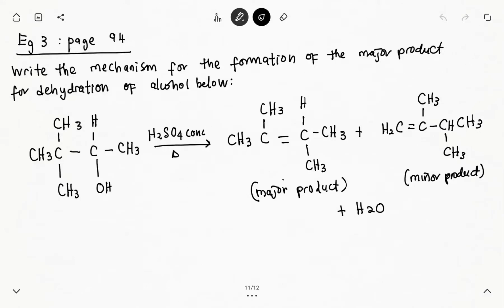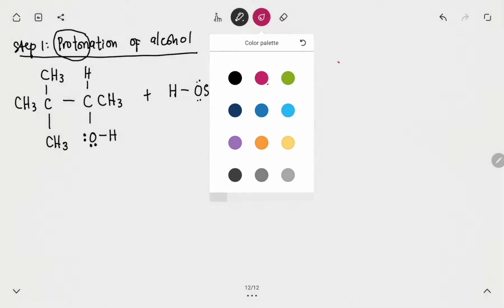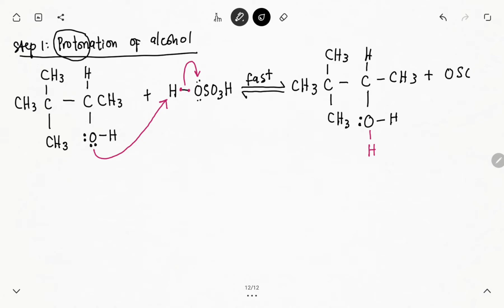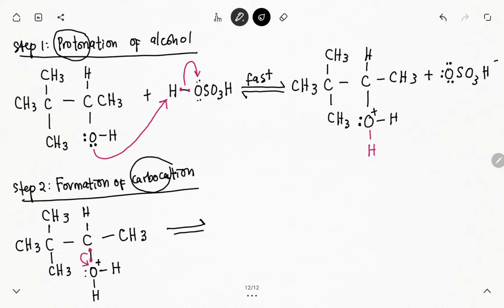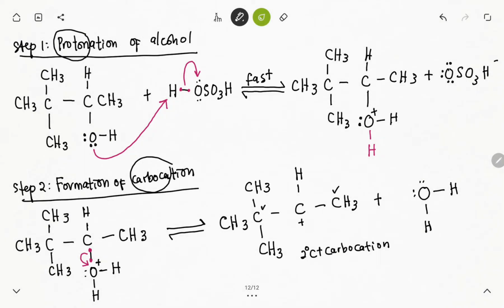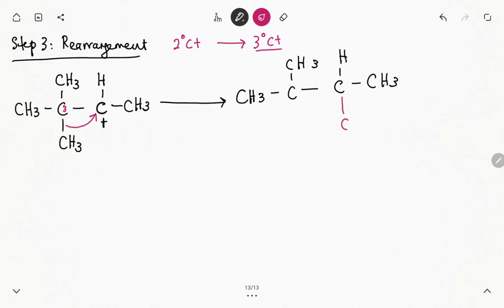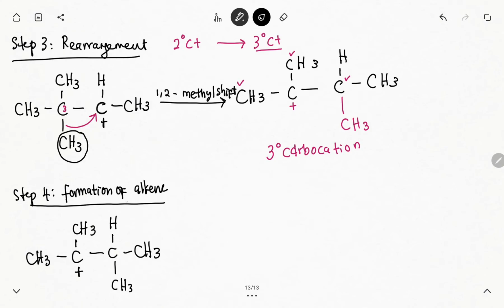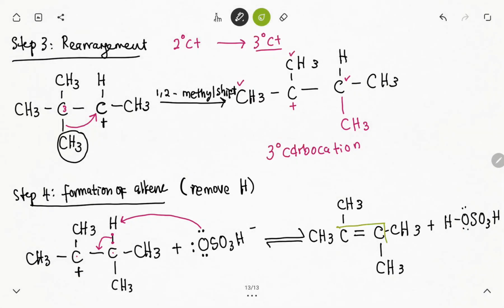Mechanism dehydration of alcohol PART 2C